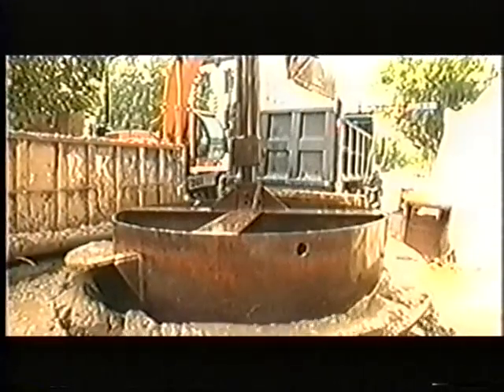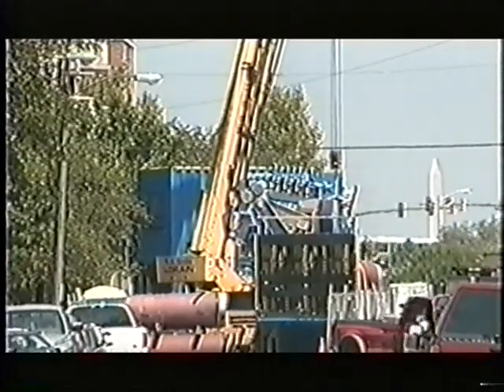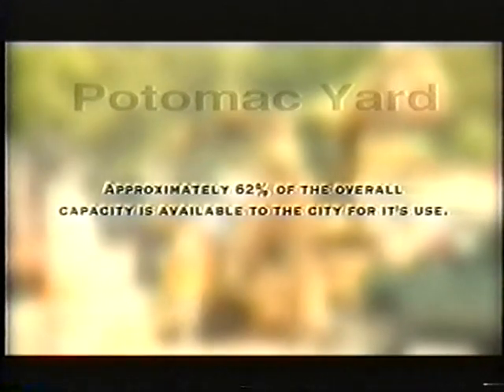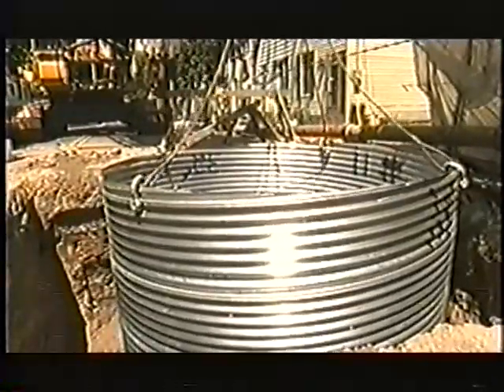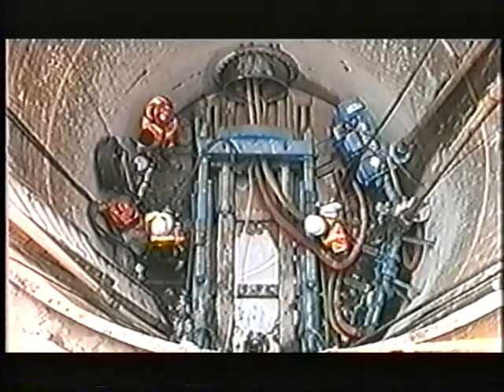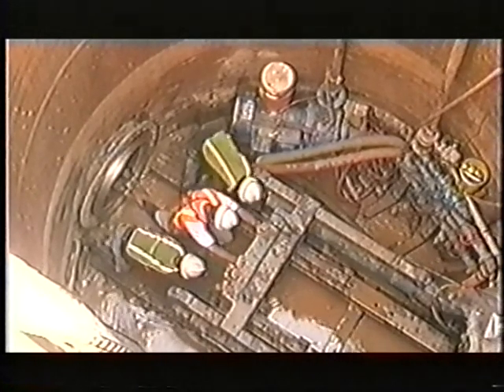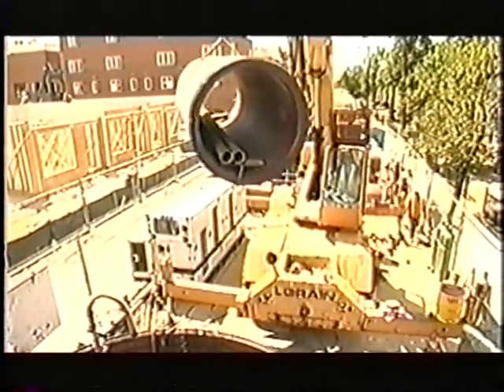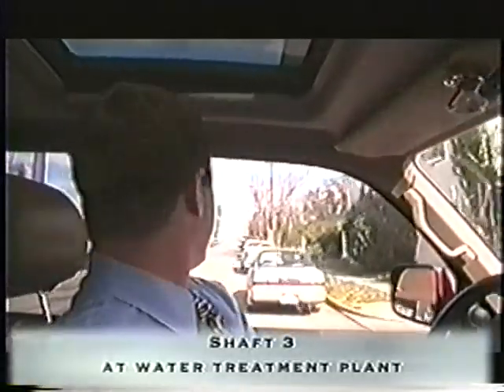Potomac Yard Trunk Sewer Project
Video Document of the Trunk Sewer Project at Potomac Yards.